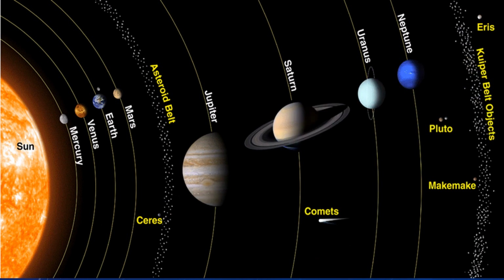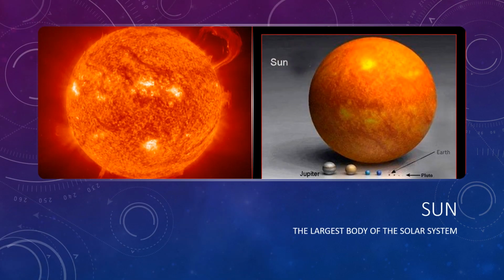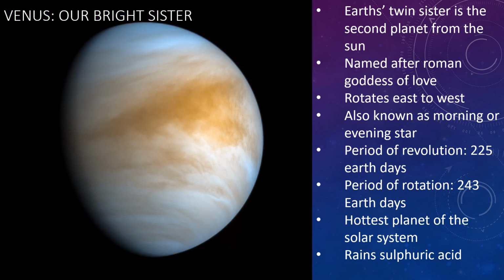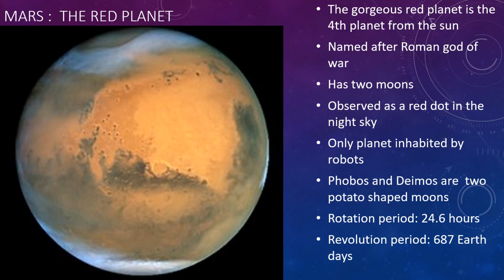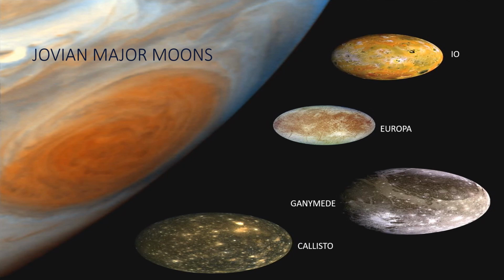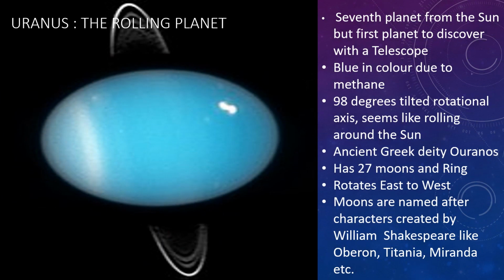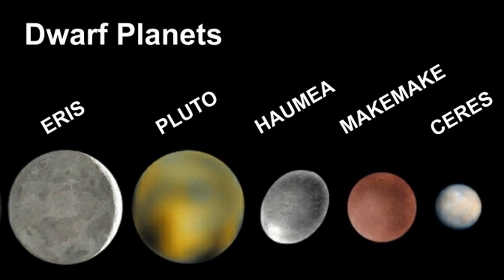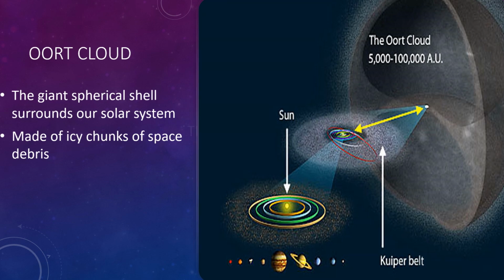The Solar System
Explore the amazing solar system from blazing Sun to the fringes of oort cloud. A simple illustration of the formation of solar system, fast facts about the terrestrial planets, jovian planets and dwarf planets with mind blowing images.